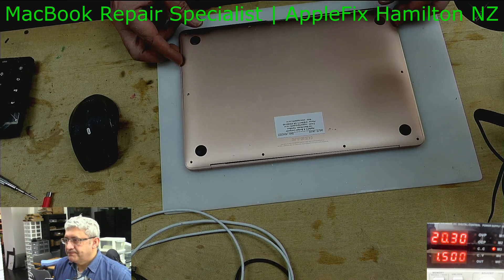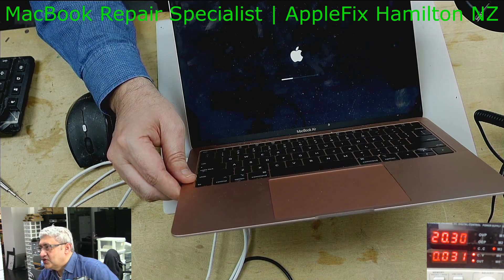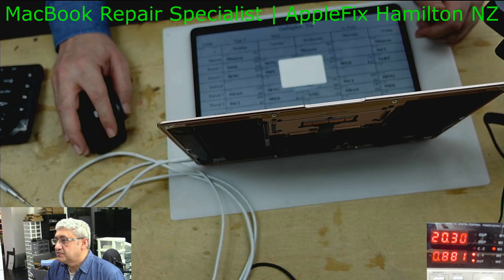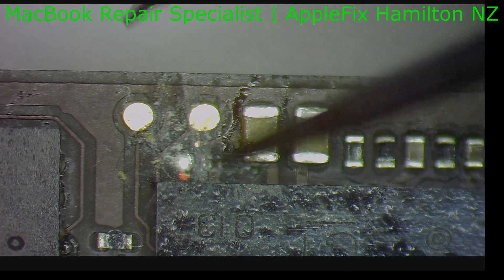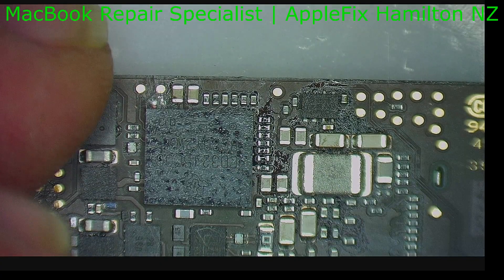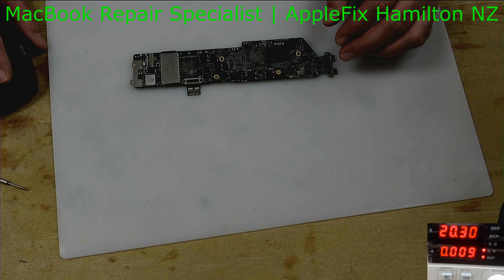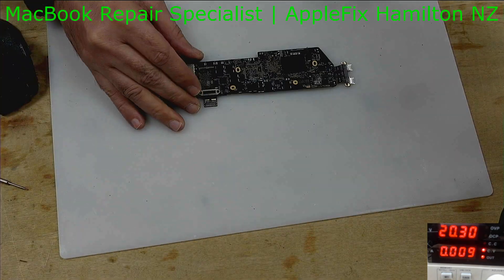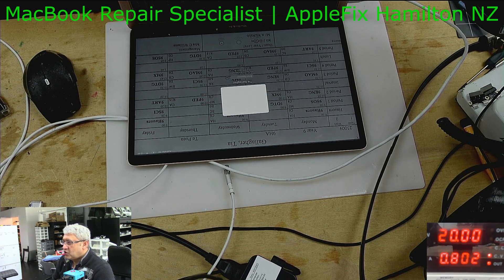MacBook Air A1932 2020 Charging Problem 820-01521 | CD3215C00 macbook repair Hamilton NZ AppleFix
Macbook Air 2020 charging keeps turning on and off | Macbook A1932 not charging | 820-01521 moisture damaged type c power ic CD3215C00 replacement.